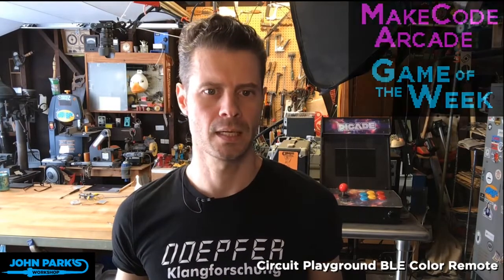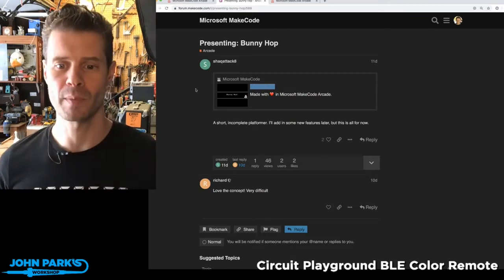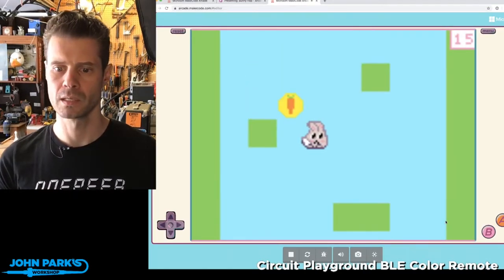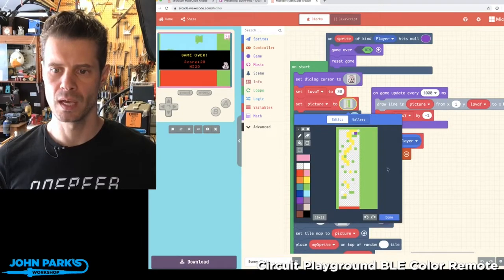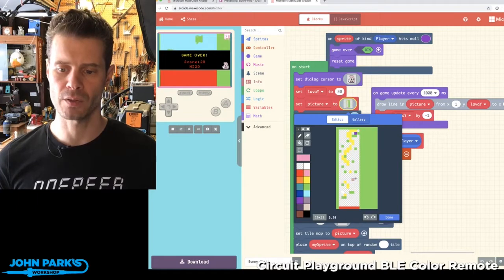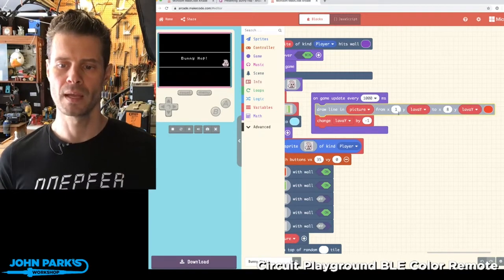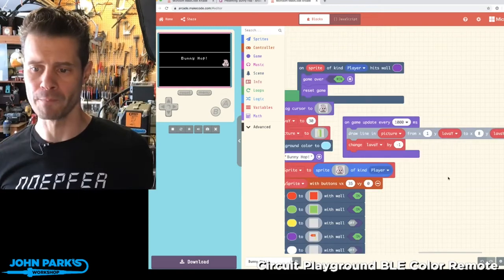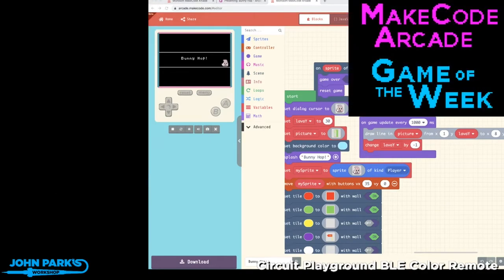MakeCode Arcade Game of the Week: Bunny Hop @adafruit @johnedgarpark adafruit @MSMakeCode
MakeCode Arcade Game of the Week: Bunny Hop

Bunny Hop a fun, lava-filled vertical platformer!